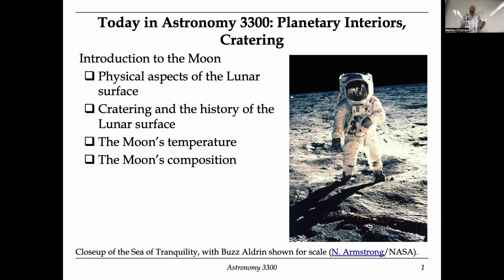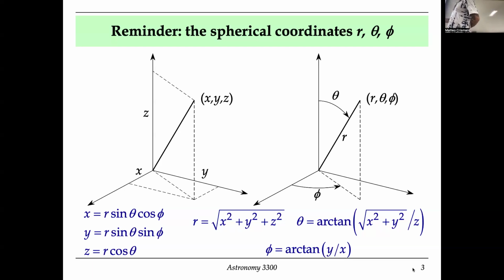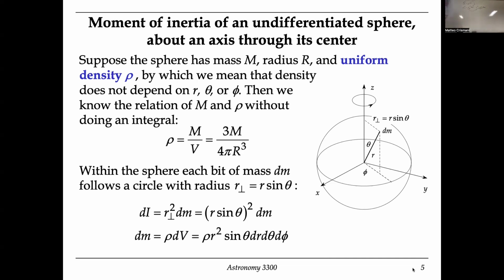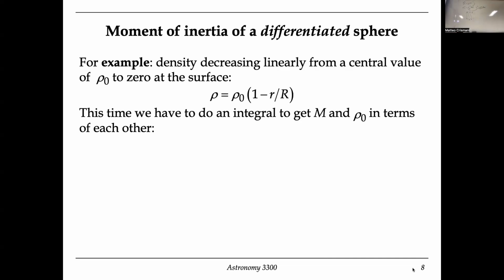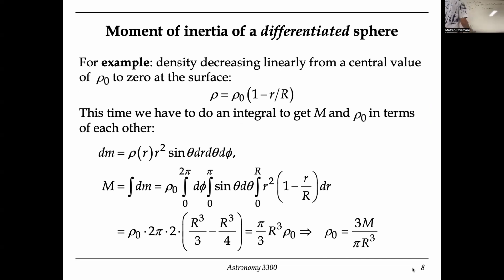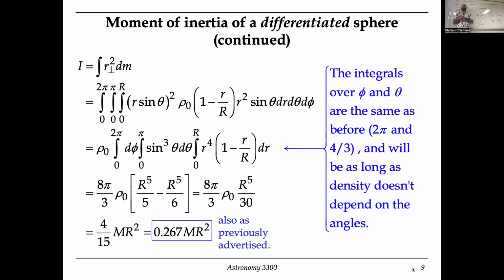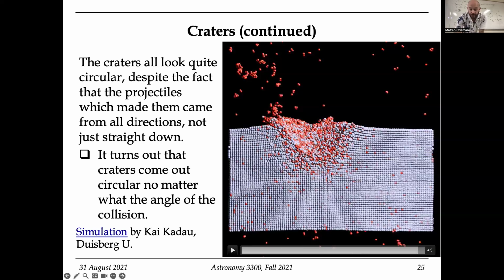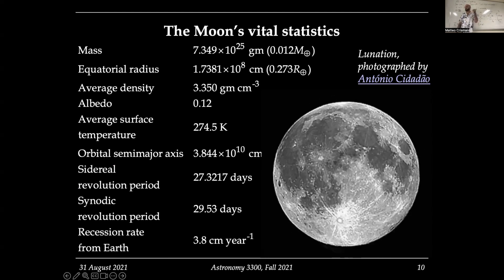ASTR 3300: Moment of Inertia + Cratering